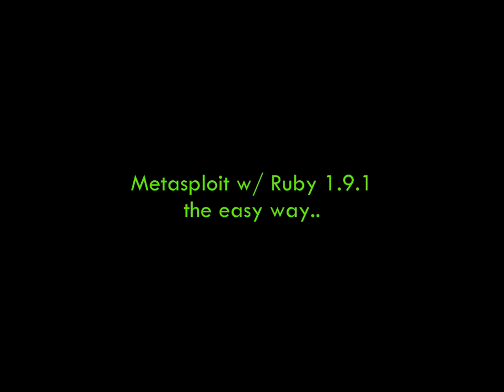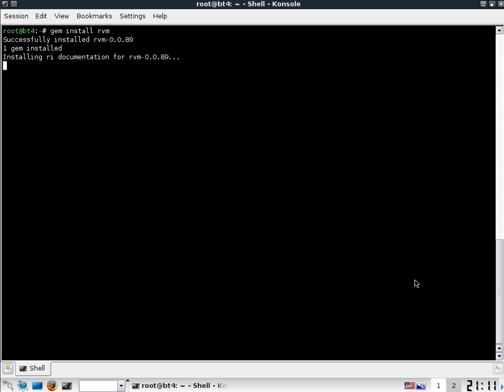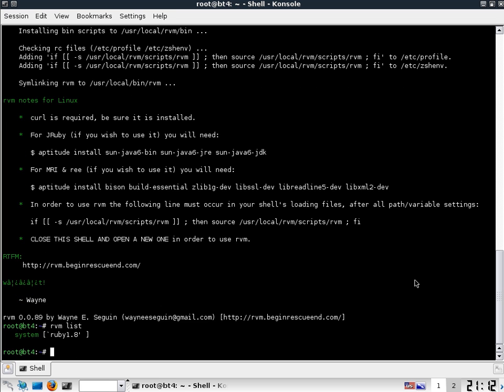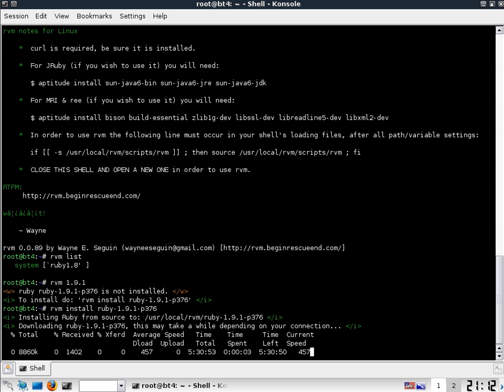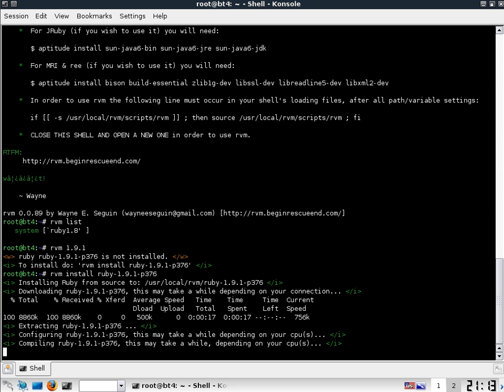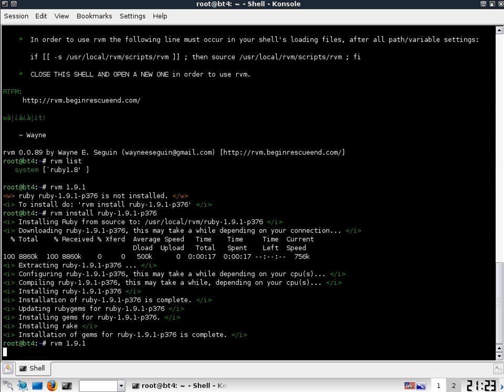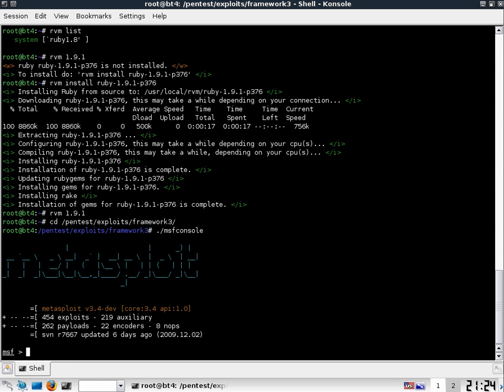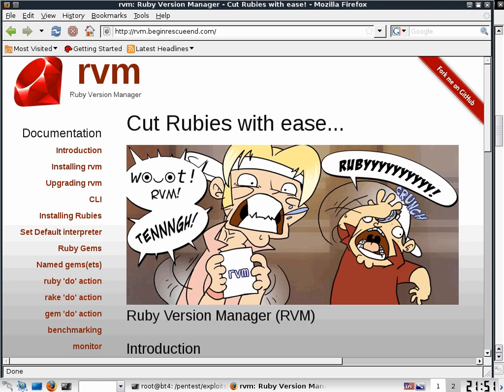Metasploit with Ruby 1.9.1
This short tutorial is how to get Ruby 1.9.1 on BT4 or any other Linux distro with the tool 'rvm' (Ruby Version Manager).

The Metasploit team has put a lot of work into getting the framework to work well with 1.9.1 and still work with earlier versions. Here is a way that you can try out the new hotness, or just test to see if all of the tweets and modules you run work with the newer version of ruby.